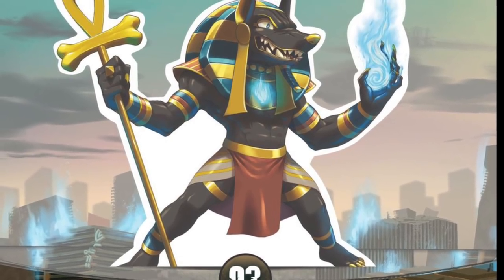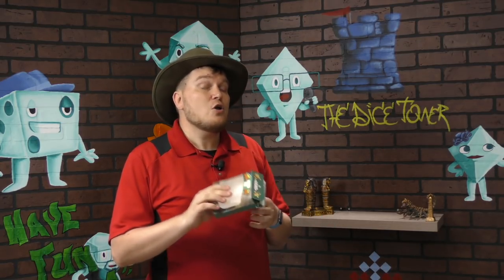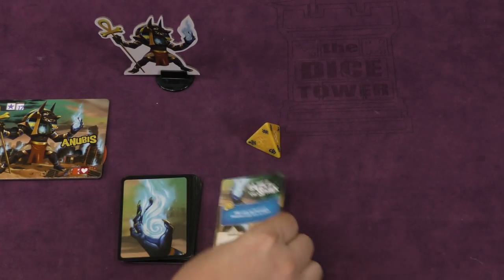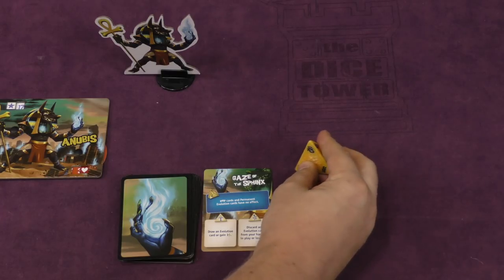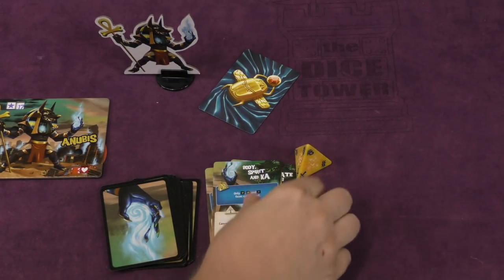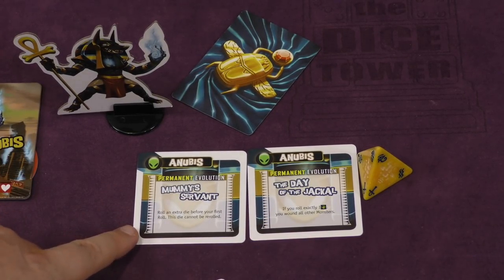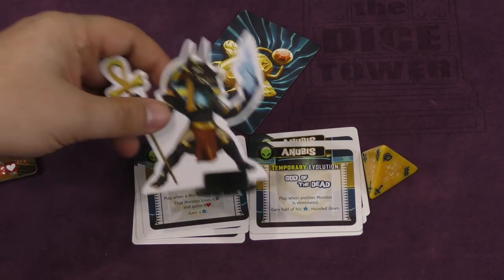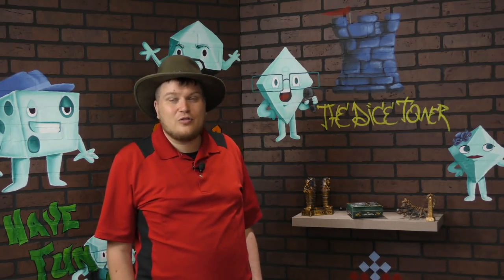King of Tokyo:NewYork: Monster Pack - Anubis Review - with Tom Vasel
Tom Vasel takes a look at the Anubis Monster Pack for King of Tokyo/NewYork!

00:00 - Introduction
01:15 - Overview
04:34 - Final Thoughts